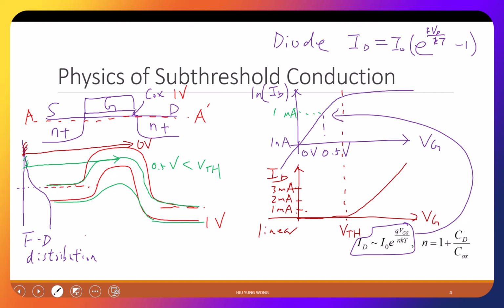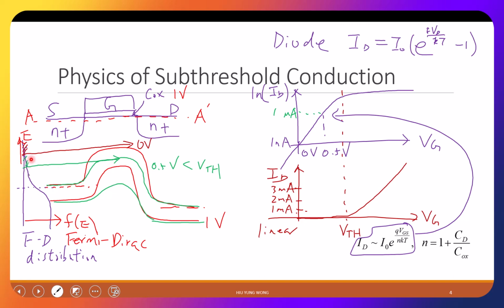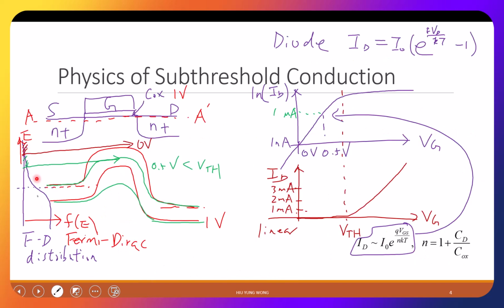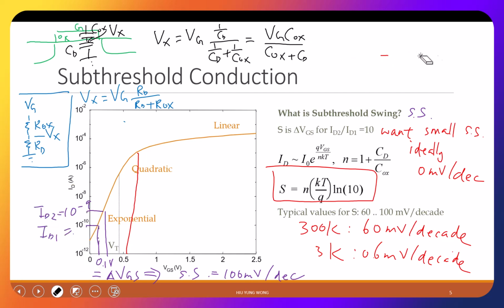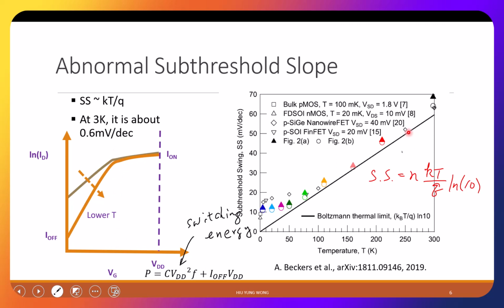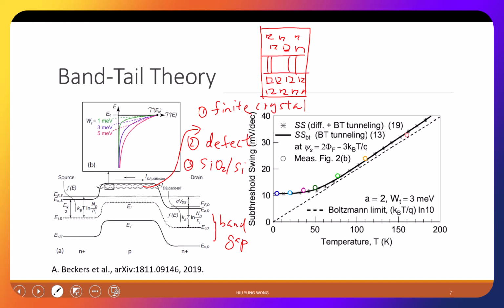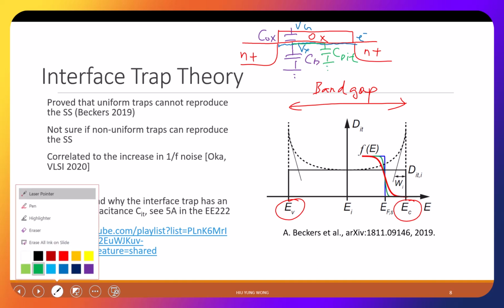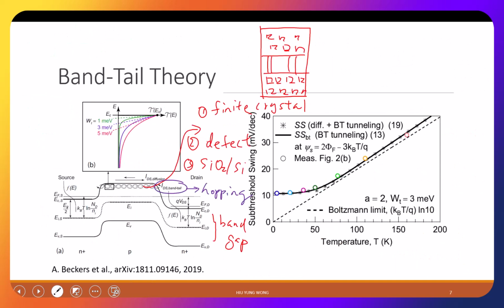L5-A: Abnormal Subthreshold Swing - Band Tail State and Interface Traps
Why subthreshold swing/ subthreshold slope does not follow Boltzmann statistics?